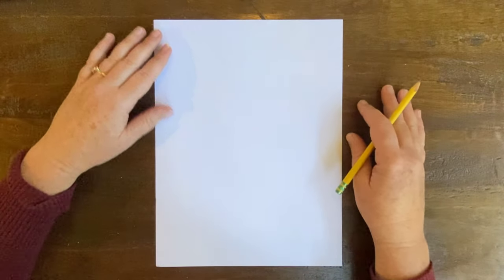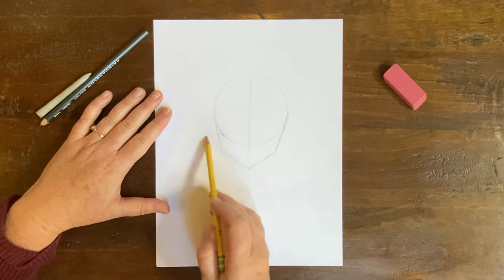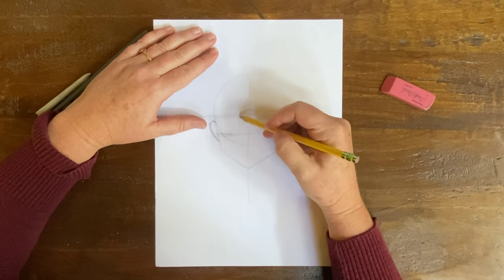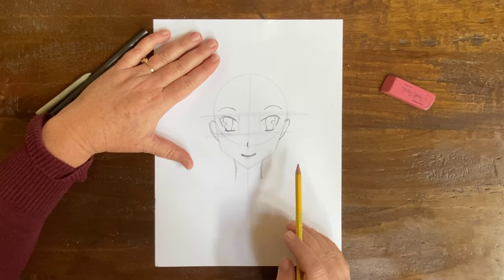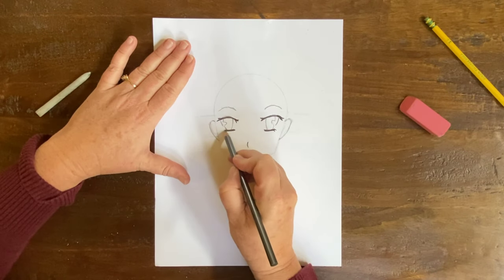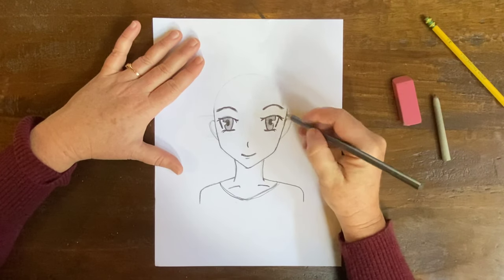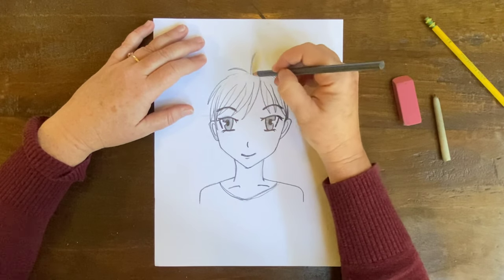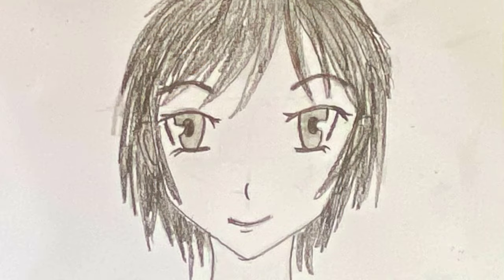Art Class with Miss Kris - Grades 3-8 - Unit 2 - Lesson 6 - Anime Face